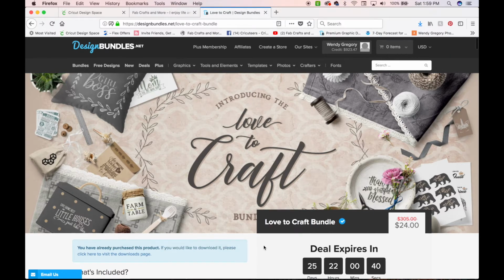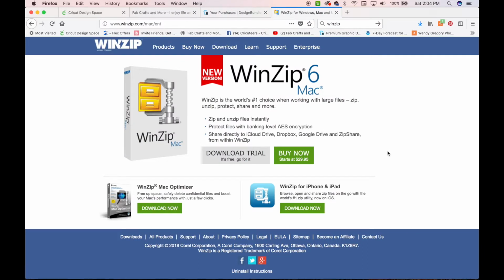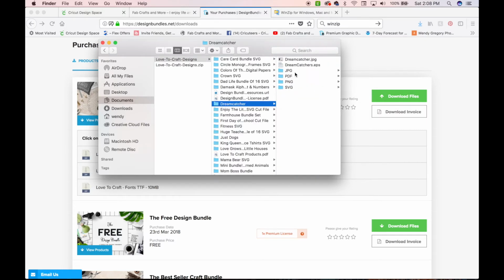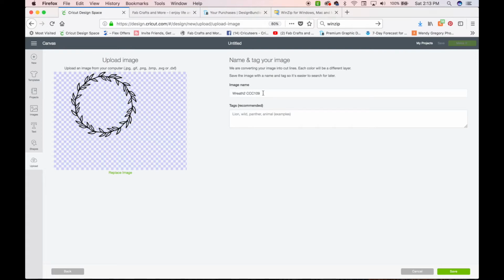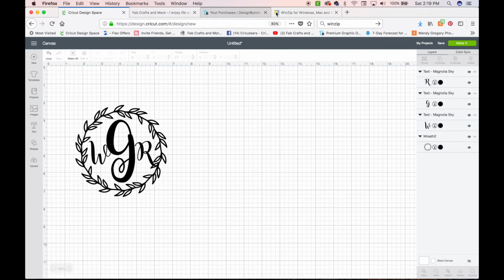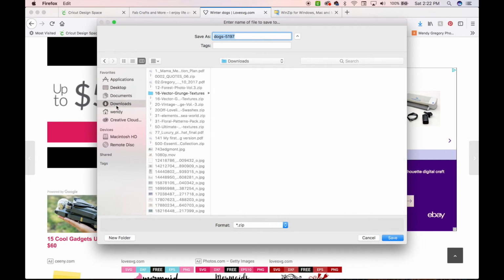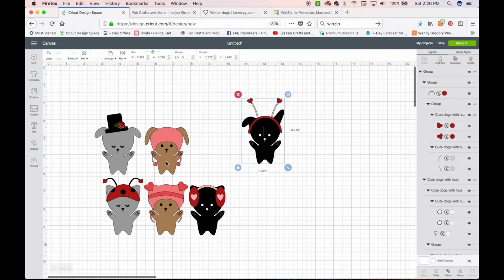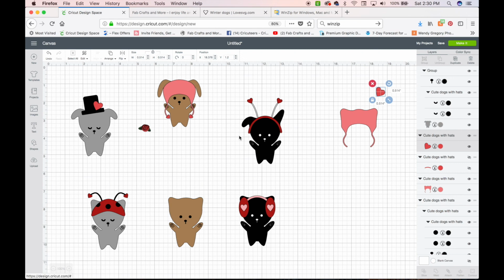How to download SVG files and upload them to Cricut Design Space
Learn how to download SVG files from websites, save them to your computer, unzip and upload them to Cricut Design Space to use in all your favorite vinyl and paper craft projects.